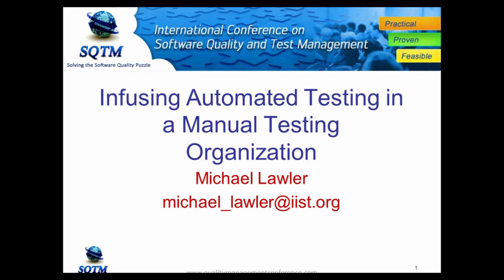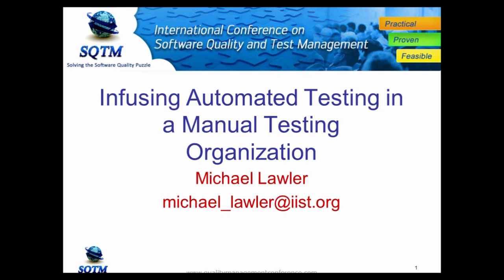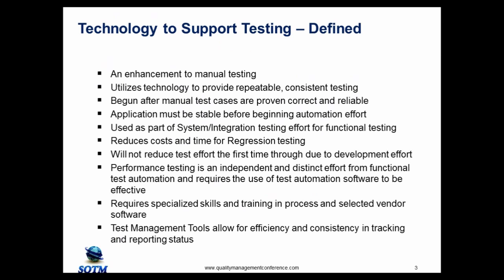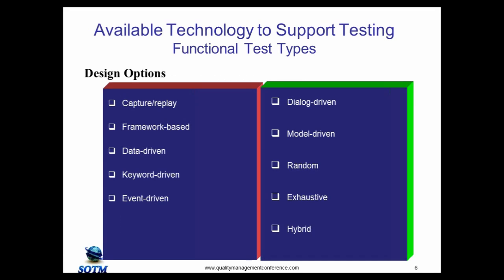Software Testing Certifications | Infusing Automated Testing in a Manual Testing Organization